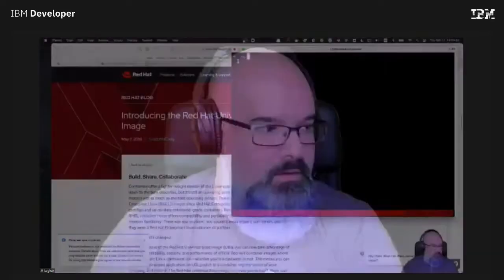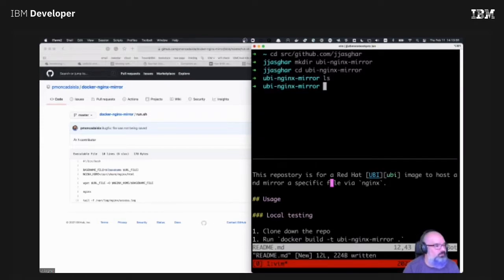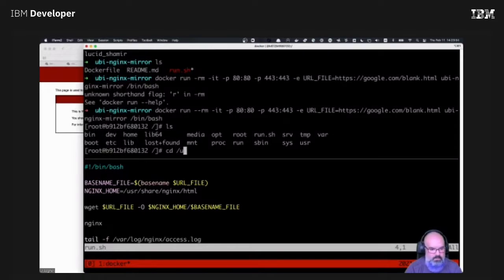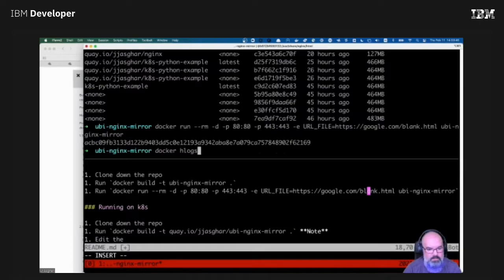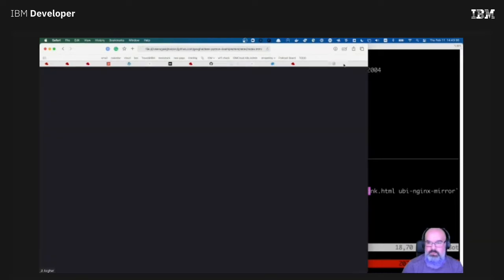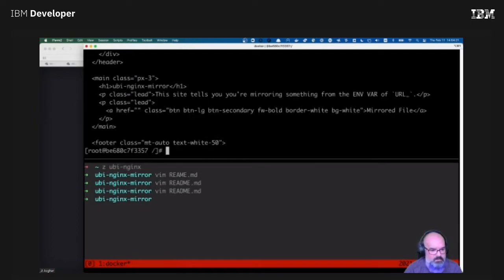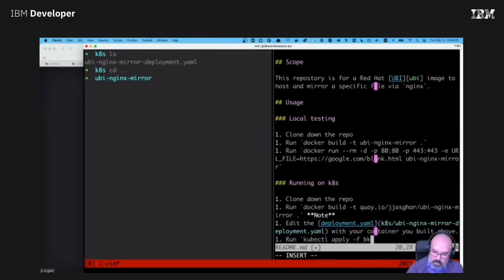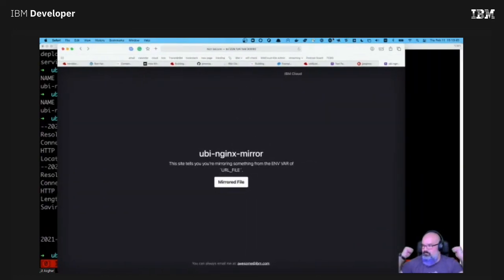JJ gets Red Hat Universal Base Image (UBI) working with an nginx file mirror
JJ spends some time learning how to get the Red Hat Universal Base Image working locally to make a nginx file mirror. Then publishes the image to quay.io and deploys the working model to Kubernetes.